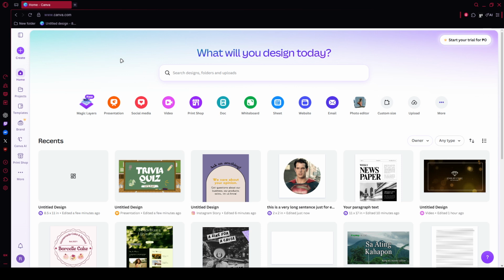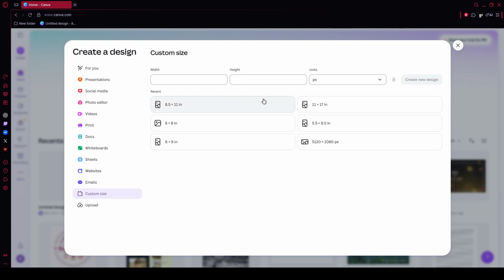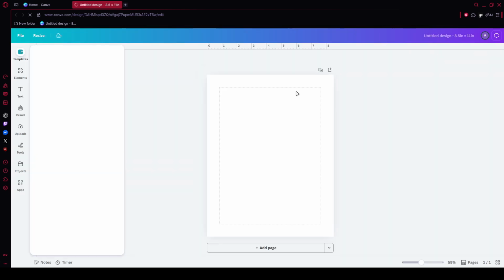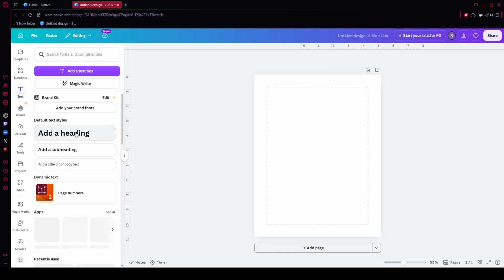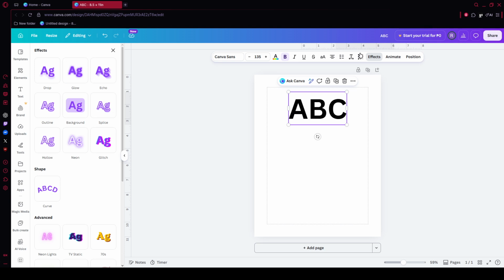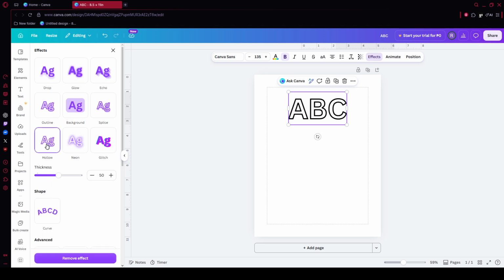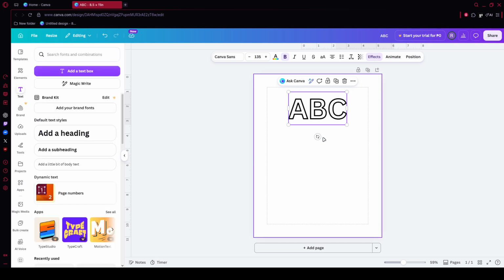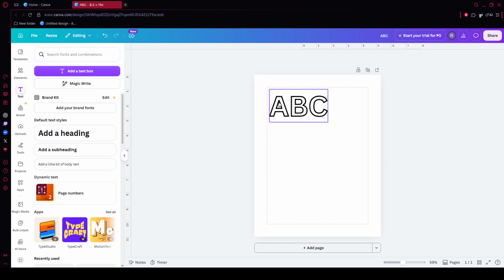How To Make Tracing Letters In Canva [Step By Step Guide]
In today's video we cover How To Make Tracing Letters In Canva [Step By Step Guide]